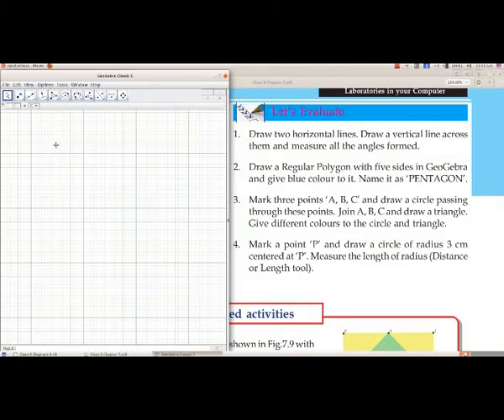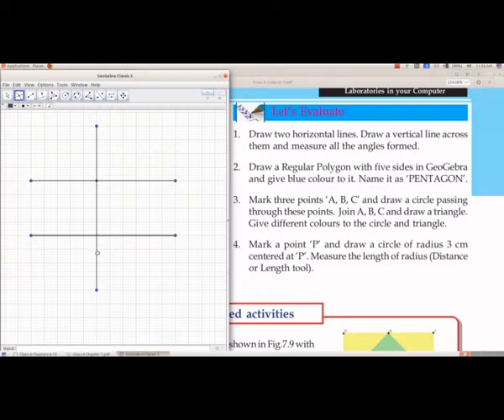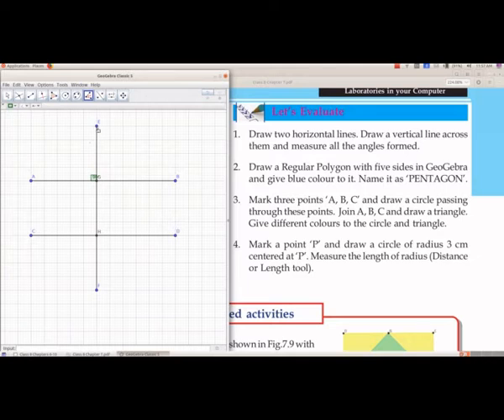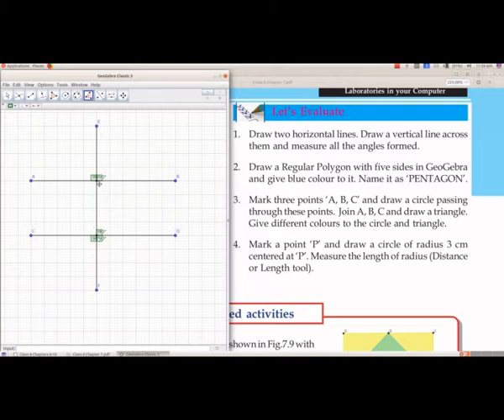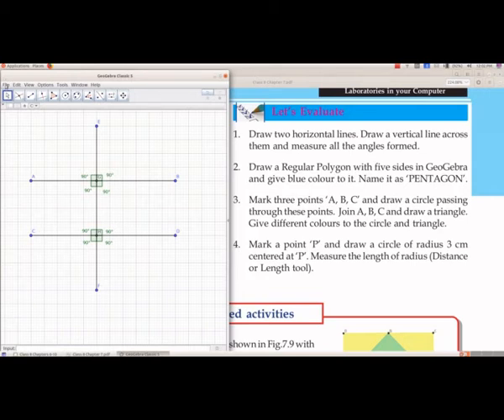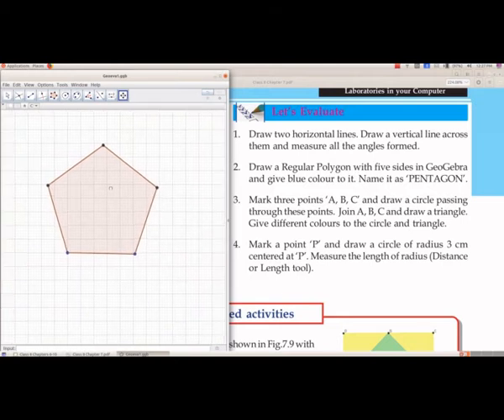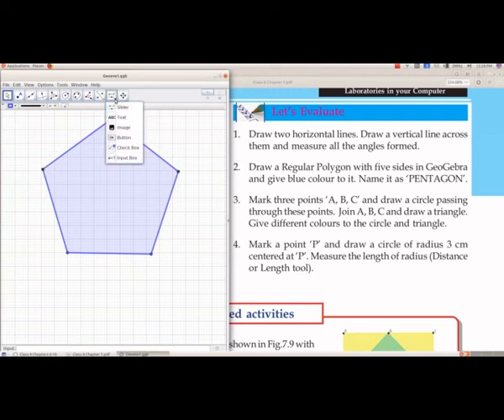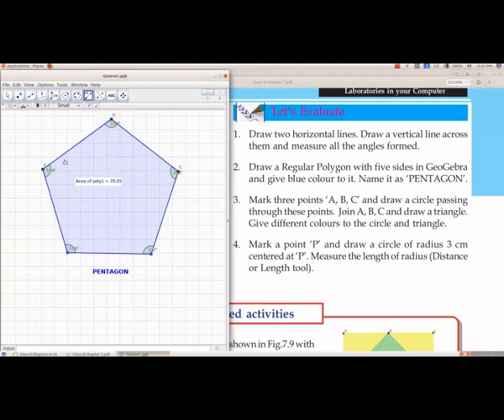Standard 8 ICT Chapter 7 'Laboratories in your Computer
Std8 Chap7 Video 6(Geogebra Evaluate 1&2)